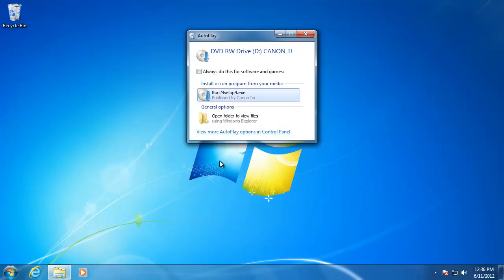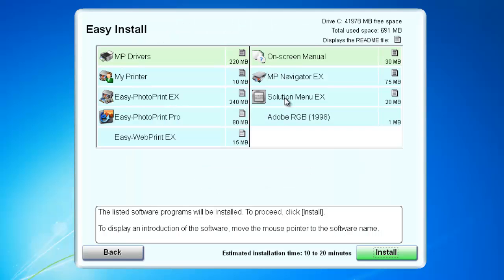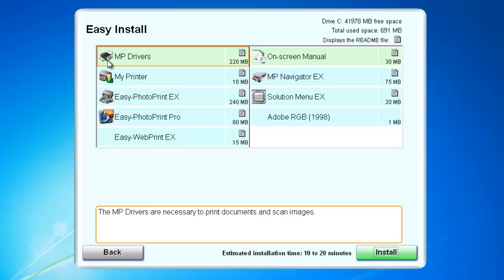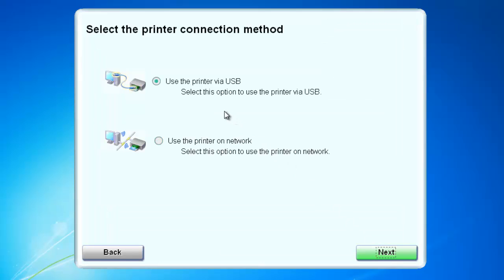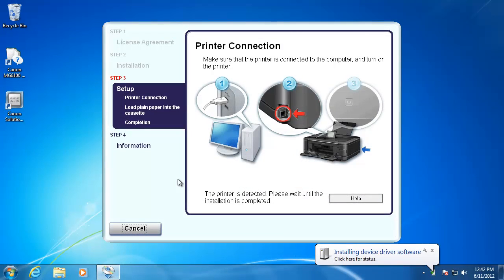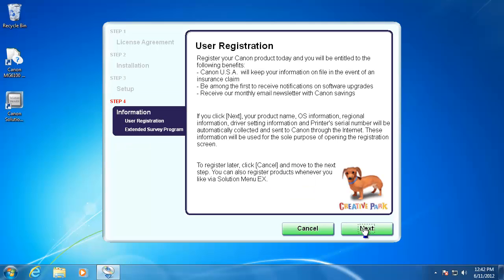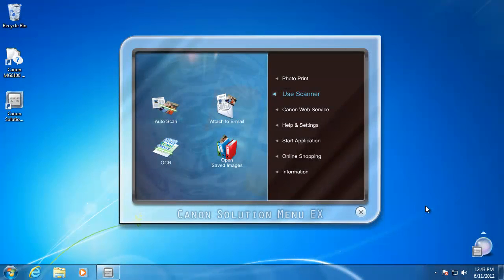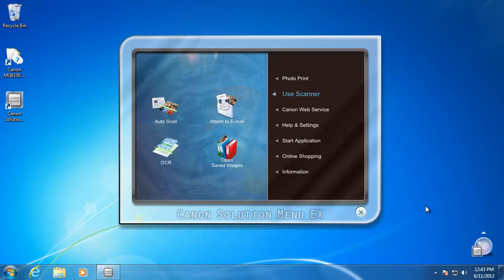Learn Windows 7 - Installing a Printer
Here are some of my recommended software picks:

PC-Doctor Toolbox